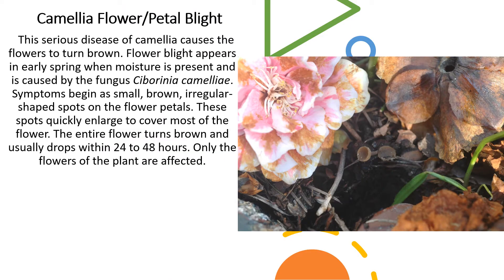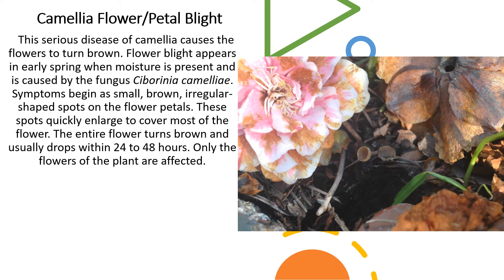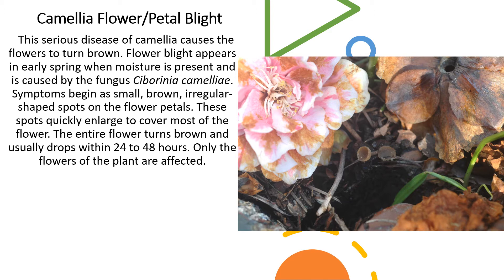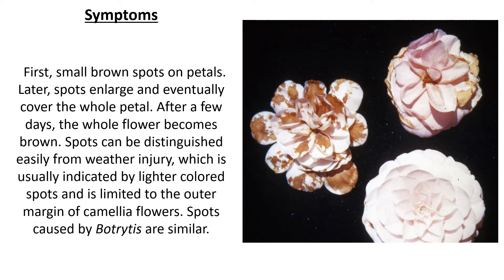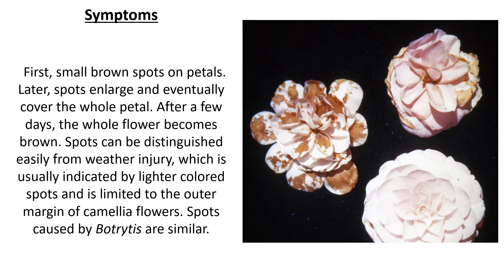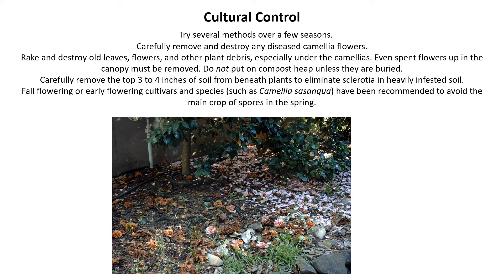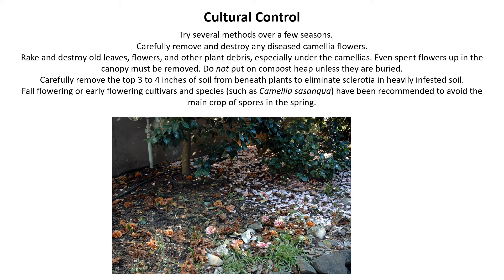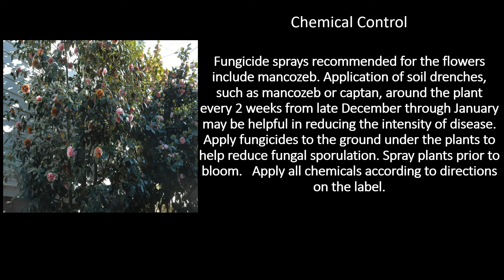Disease of the Week: Camellia Flower Blight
Are your camellias showing brown patchy spots on the flowers? ANR Program Assistant Beverly Adams discusses one disease that may be responsible for this symptom.